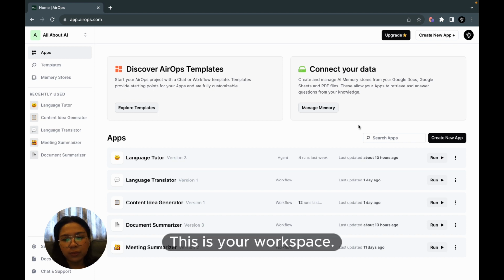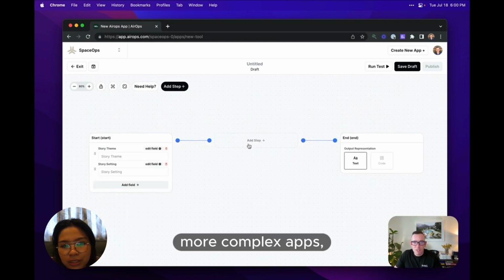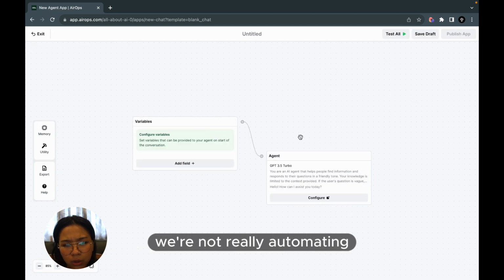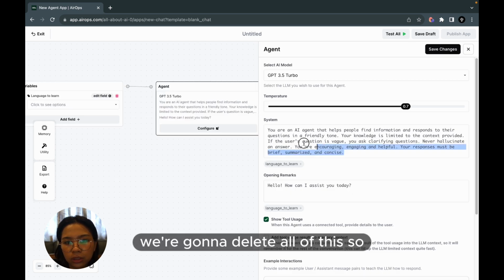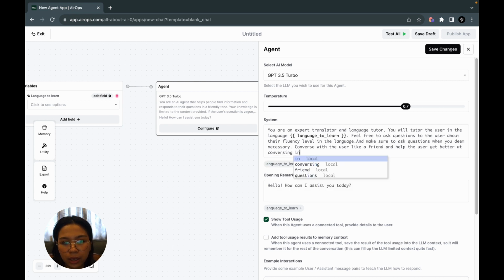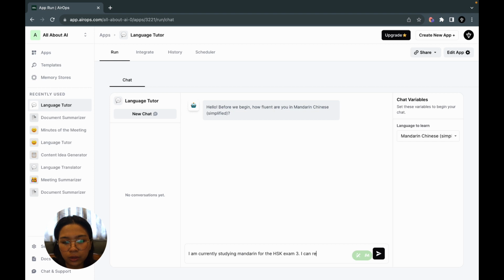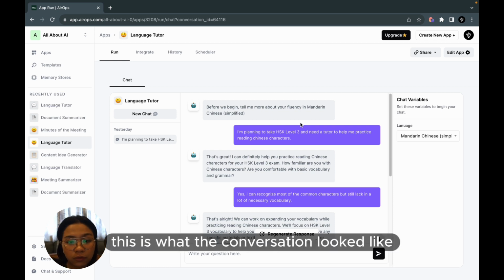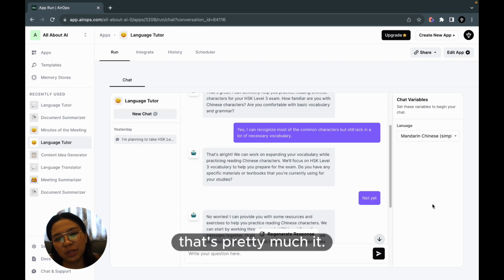How to Build Your Own AI App Series | Language Tutor (S2E3)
I show a step-by-step tutorial on how to build an AI-powered app on Airops that can tutor and converse with you in a foreign language you may be learning.